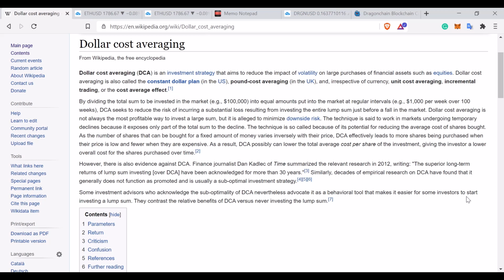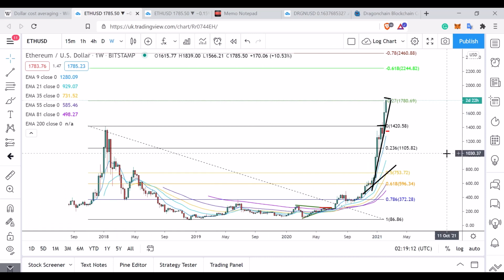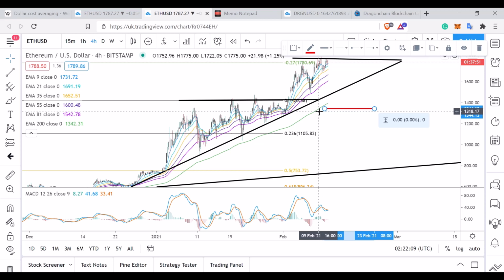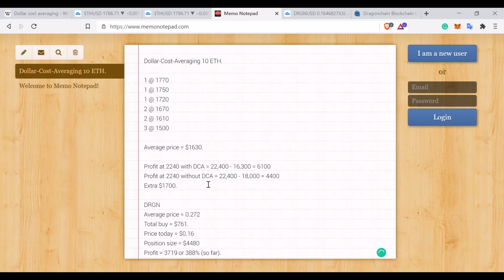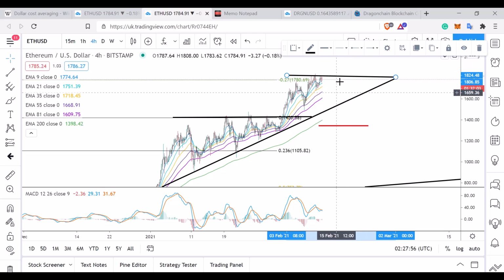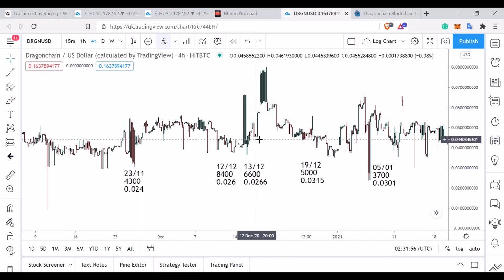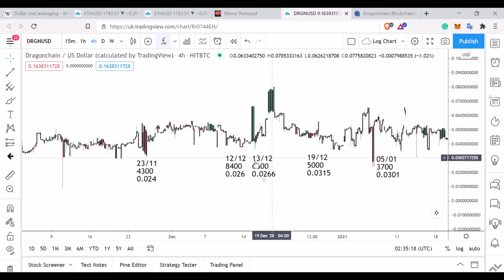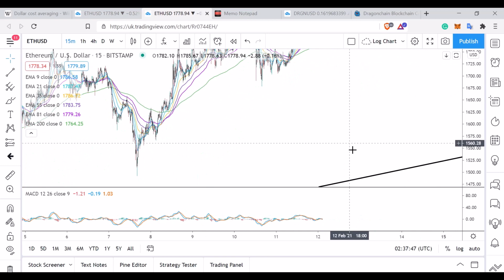Use Dollar Cost Averaging to Buy Ethereum & Explaining DCA With DragonChain | CP Technical Analysis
Many people are unsure of just when is the right time to buy into a crypto project. In this video, I examine the system of dollar cost averaging (DCA) and provide a current example Ethereum (ETH) and a historical example of when this technique worked well for me.

Dollar Cost Averaging is not just about throwing money into a market on a pre-determined schedule (looking at you, mutual funds!). As demonstrated, you can use TA to help set limits of when to buy to achieve a better price, on average and get more profit as a result.

I also provide an historical example from my own portfolio of purchasing 28k Dragonchain for a very low price, before a breakout. Dollar Cost Average (DCA) can be a useful tool to build a larger position in a cryptocurrency by only being concerned with getting a 'good' rather than 'the best' price (which you will most likely miss).

Remember, Dollar Cost Average (DCA) is a retracement technique, so there is always a risk that your limits will not be filled (given the current bullish nature of the market). Having said this, it is usually a superior strategy to buying without any regard for price action and may help take the psychological pressure away from your purchases.

Earn yourself $25 FREE by signing up to Crypto.com and staking CRO for a Crypto debit card. ( I'll also get $25 free which helps support me to continue making more videos!)

Use our referral link to sign up and get a slightly better interest rate on all digital assets available on POKKET (We also get a small payment for you using the service!)

Buy my book 'Crypto Profit' it's your expert guide to financial freedom through cryptocurrency investing

Hi. I'm Peter Bryant – the Crypto Professor. No, unfortunately, I am not yet a 'real' professor (but my Master's in Psychology is excellent for trading!). I do have 'real world' experience in helping investors with their crypto.

My experiences at an alternative investment firm convinced me that anyone can be profitable with crypto. This channel exists to teach you to profit & avoid the many pitfalls. Whether you're a speculator, blockchain enthusiast or developer, I hope to provide frequent inspiration, critical analysis, & a healthy dose of critical thinking to the newest, hottest & most profitable asset class ever.

If you prefer the more popular coins such as Bitcoin (BTC), Ethereum (ETH) or Ripple (XRP), great! However, there are a lot of tokens that I am very excited about, such as Syscoin (SYS), Dragonchain (DRGN) or Crypto.com chain (CRO). Watch my weekly in-depth analysis into different crypto called 'InCrypto InDepth' for updates on the next likely crypto profit opportunity!